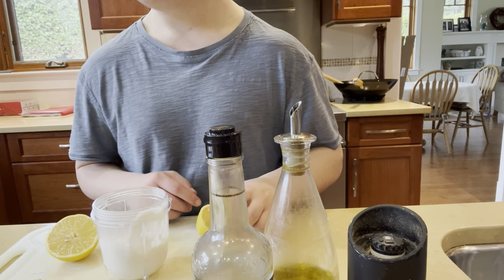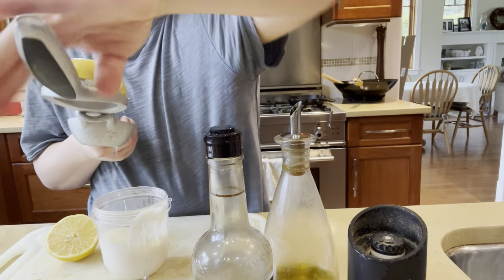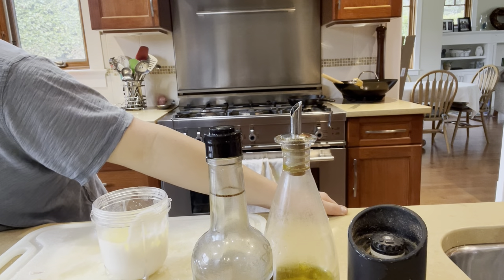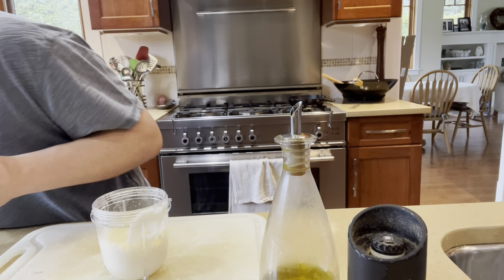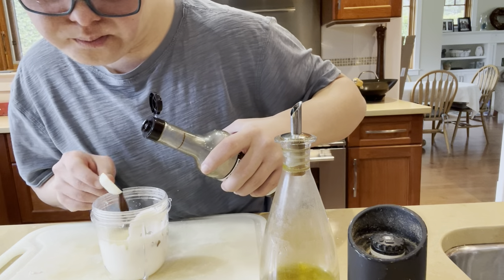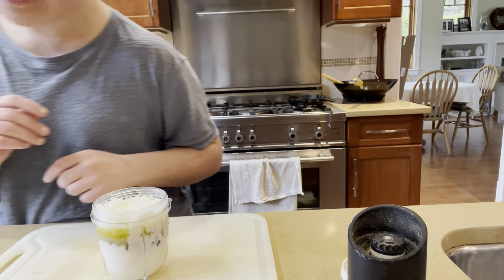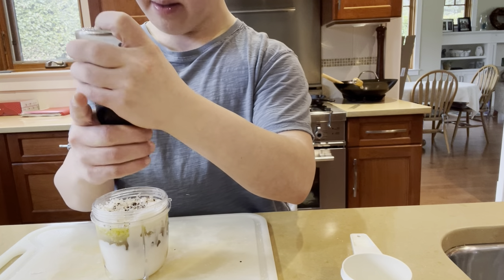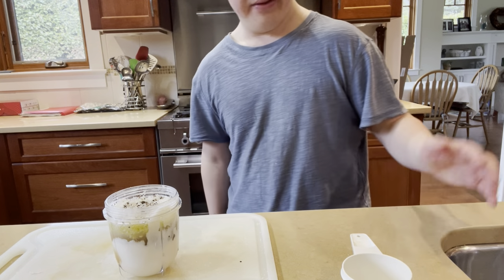How to make the perfect Caesar salad dressing step by step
Today's video i show you how make the best caesar salad dressing step by step i hope you enjoy and like for more
I upload YouTube videos and YouTube shorts there will be reaction videos, pool, WWE cooking, how to , workouts, and series, and livestreaming
hope you enjoy if you do you know what to do